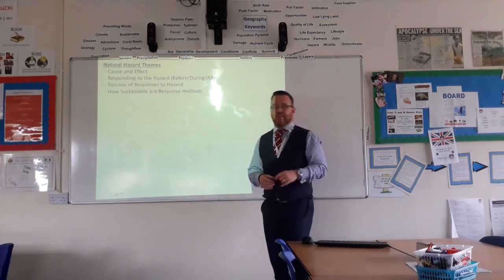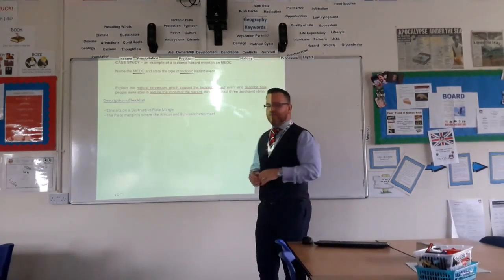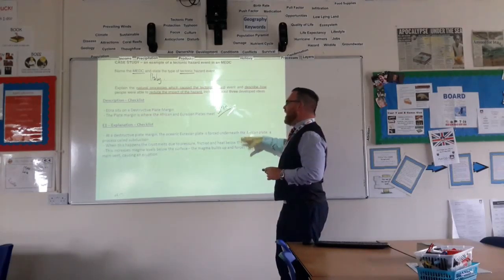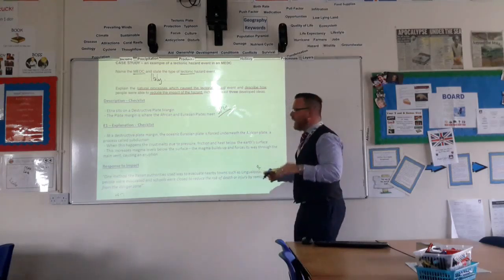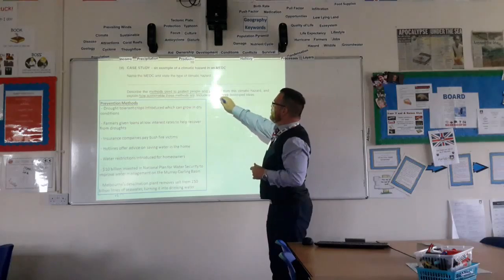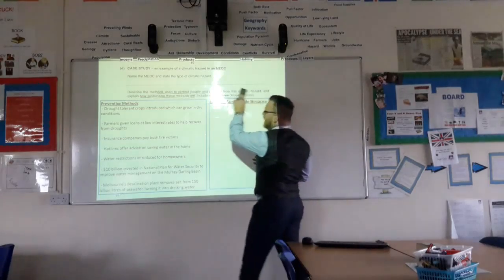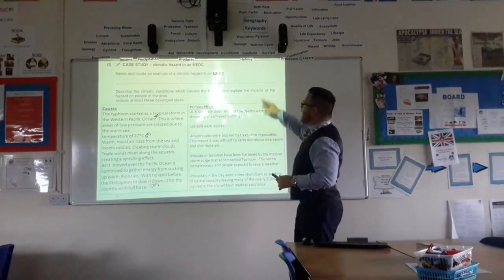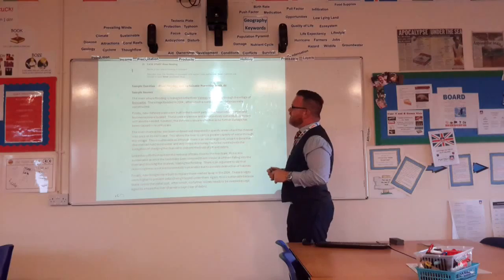Acheiving Top Marks in Case Studies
This video provides hints, tips and guidance on how to achieve top end marks in Case Studies in each of the Terminal Units on this summers paper.